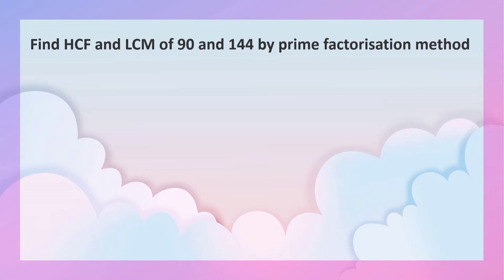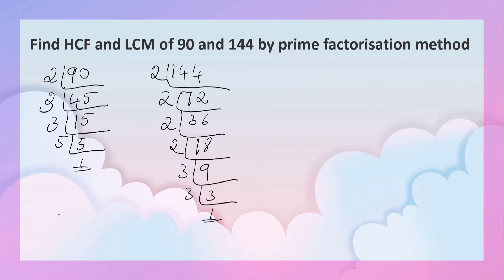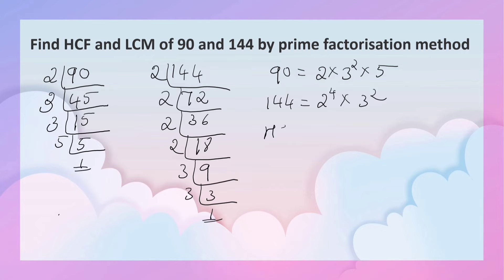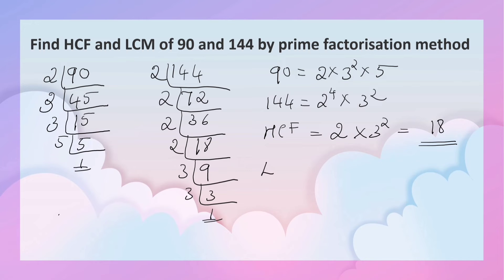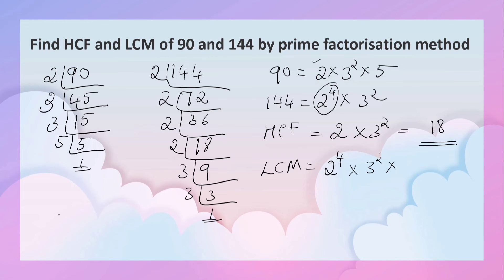Find HCF and LCM of 90 and 144 by prime factorisation method#cbseclass10maths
Find HCF and LCM of 90 and 144 by prime factorisation method